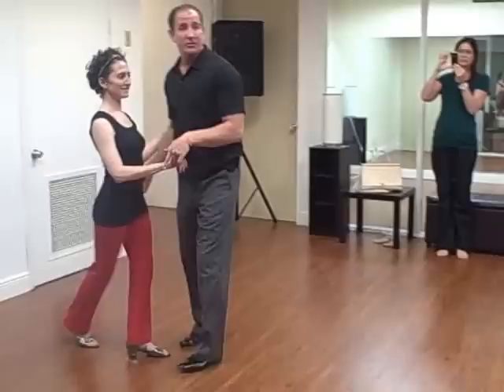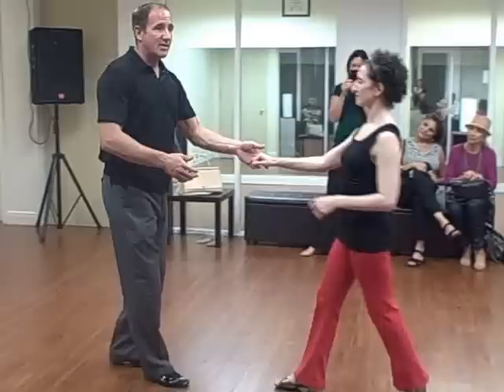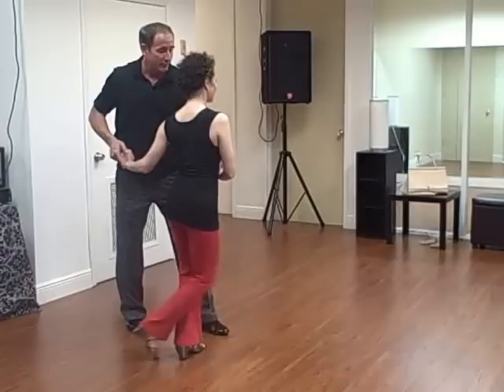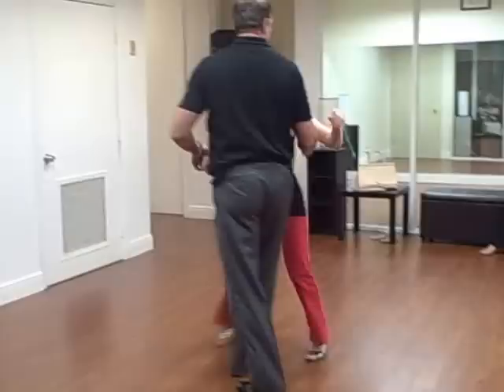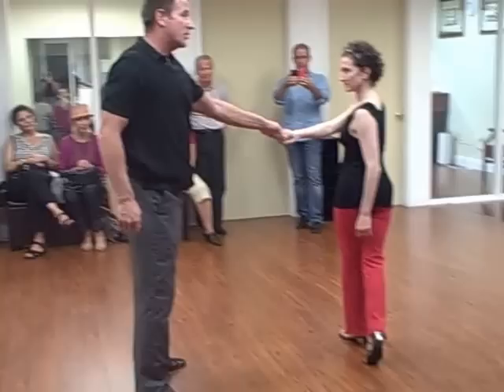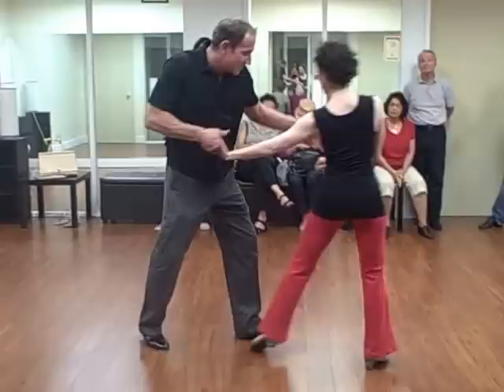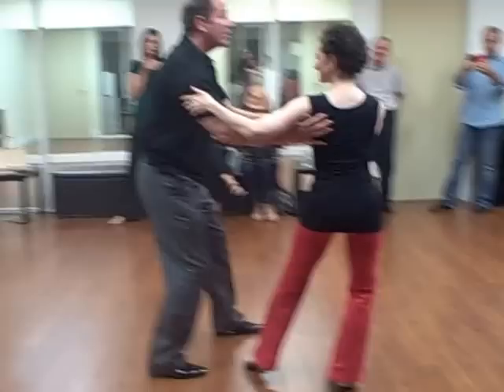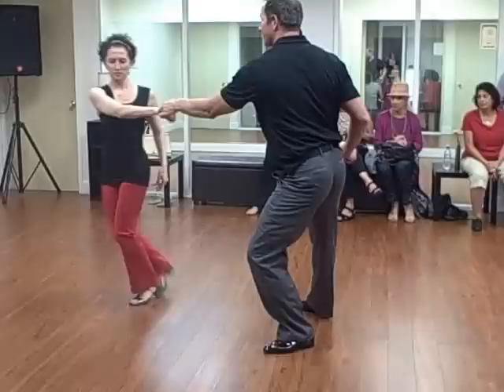West Coast Swing Instructional Demonstration with Instructor Louis Schreiber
Instructor Louis Schreiber demonstrates the lesson he taught with Brett Haber.  Louis is an amazing instructor teaching mainly in South Florida.  You can follow him on his Facebook Fan To book lessons with Louis please go to his

Louis Schreiber grew up dancing in the Ft.Lauderdale area, relocated to Sarasota in 2001 to pursue a professional dance career/partnership, and now... he's back!  Louis' background in education has served as an invaluable asset in his ability to relate information to his students with an easy, fun approach. As a professional competitor Louis has placed and won at several events in Swing, Country and American Smooth style Ballroom dancing.

The teaching side of his career demonstrates Louis' true passion; sharing his love for dance. Louis has been presented with several Top Teacher awards and has taught at events all over the country. His teaching experience includes working with children as young as four through adults. Serious competitors and social dancers alike enjoy and respond to Louis'  techniques and open-minded approach to dancing.

YouTube video content will BOOST your website traffic, help your message and brand flourish online, make your social media marketing efforts more effective, and INCREASE your business.

Amplification, Inc. social media marketing and management company can help you with social media marketing, insight, consultation, education, training, access, content generation, YouTube videos, YouTube reality production, blogging, Pinterest, Facebook, LinkedIn, Twitter, and everything else social media related, read the blog